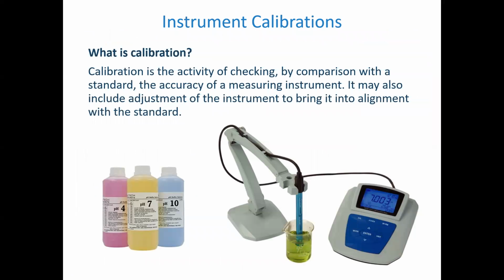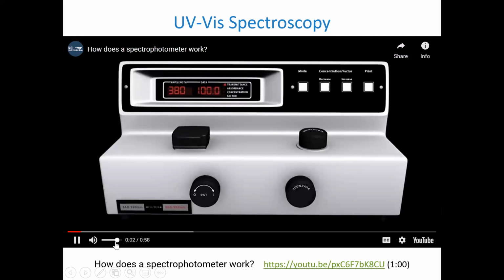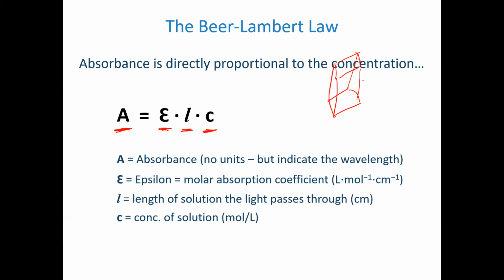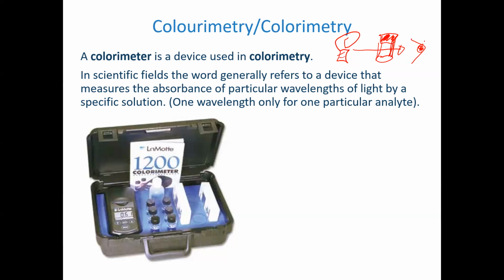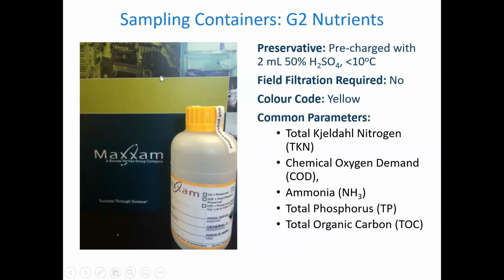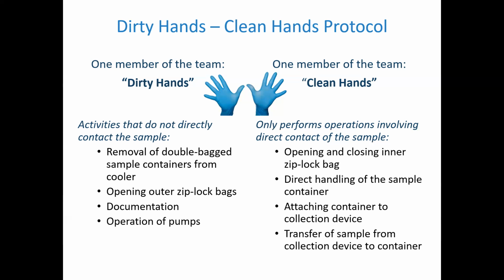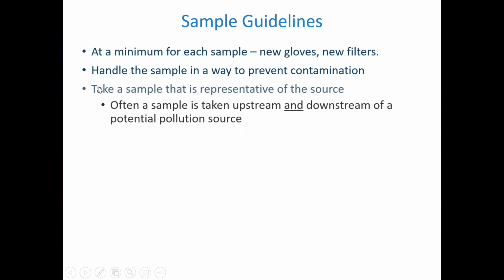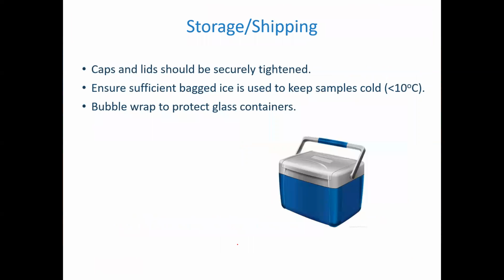ENVT 163 - Feb 14, 2022 - Topic 5 (Laboratory and Field Sampling Methods)